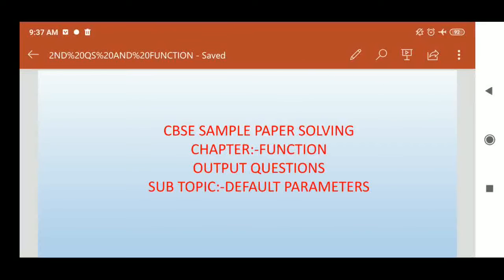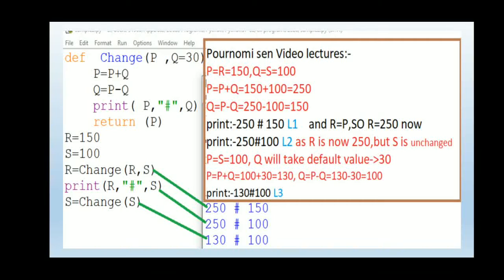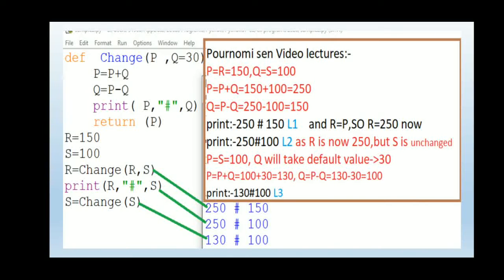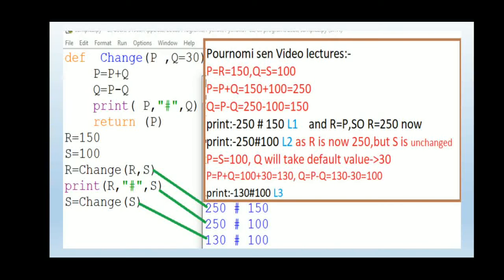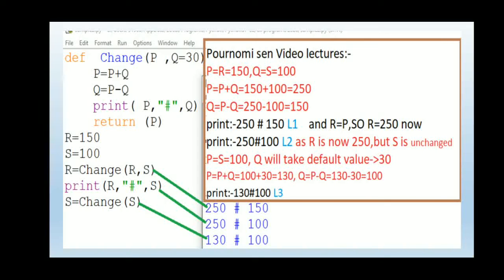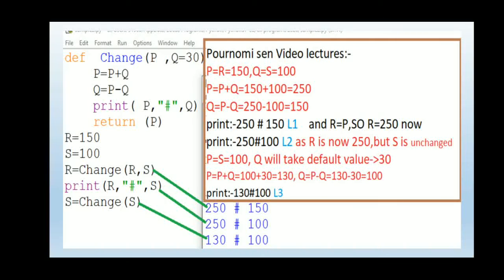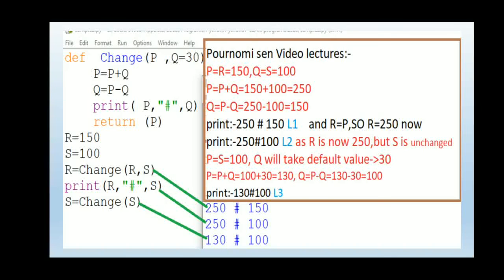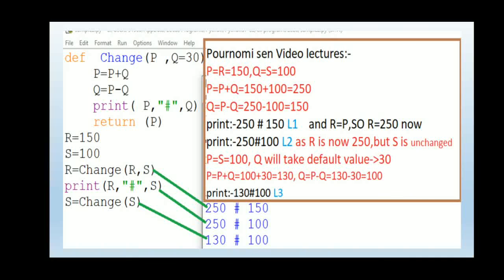Class XII CS||python Function||part 7||by Pournomi Sen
Sample paper solving on Python default parameter by Pournomi Sen